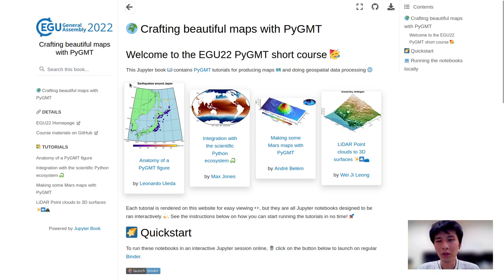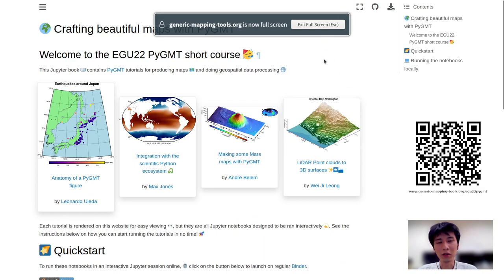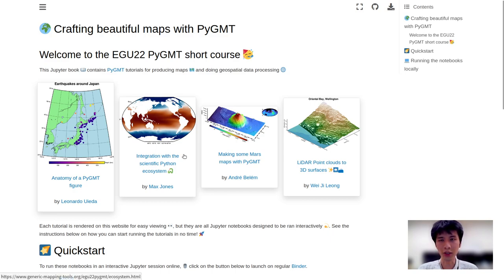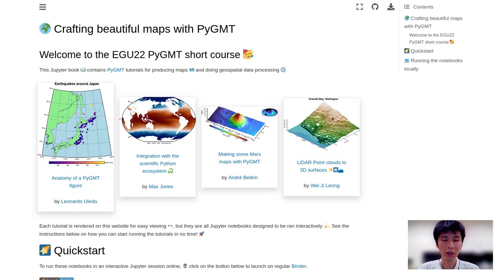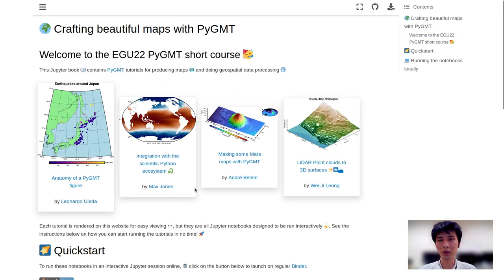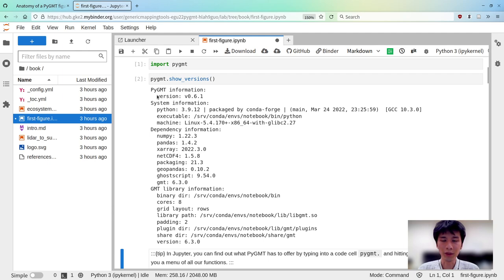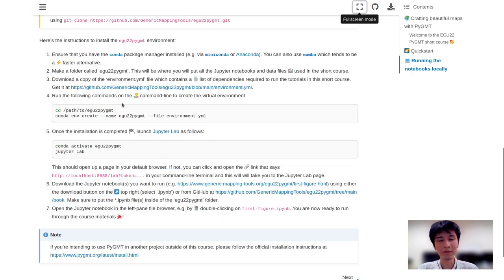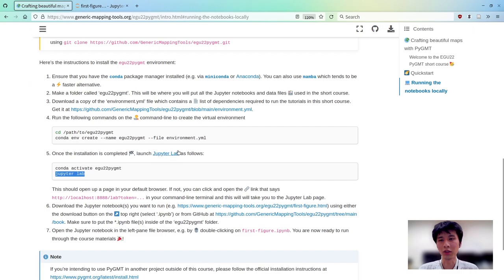Introduction to Crafting beautiful maps with PyGMT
EGU General Assembly 2022 short course on "Crafting beautiful maps with PyGMT"

Part 1: Introduction by Wei Ji Leong